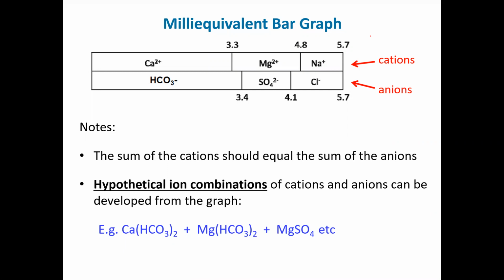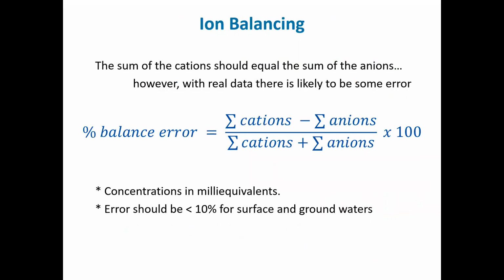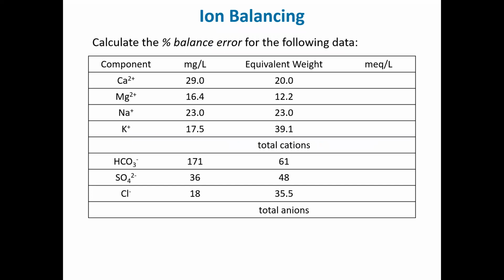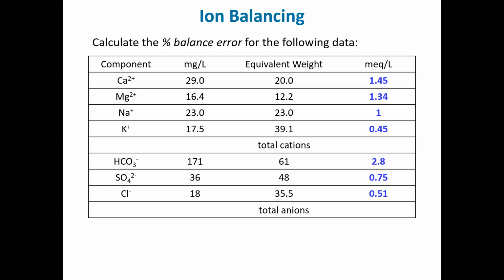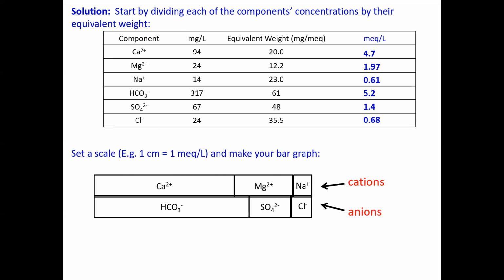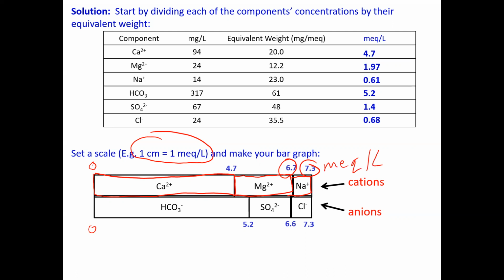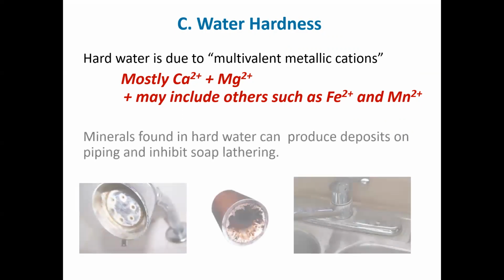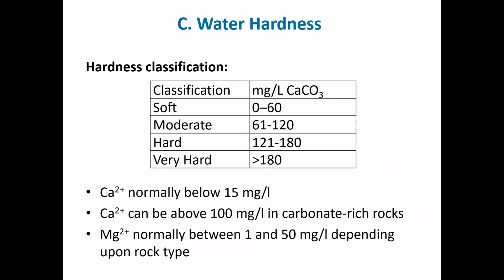ENVT 163 - 2b - More on Milliequivalent bar graphs (Jan 25, 2020)